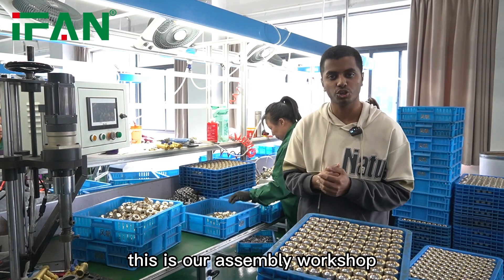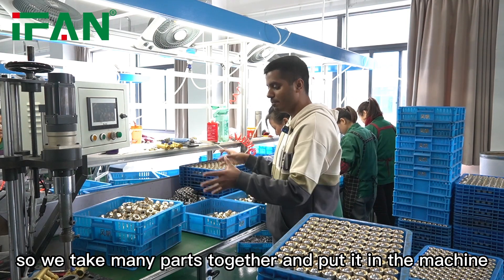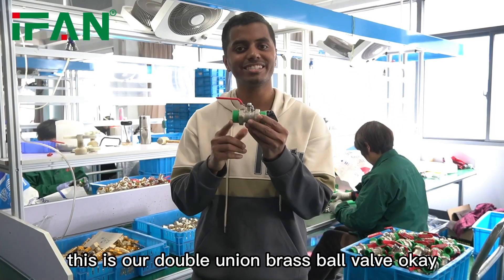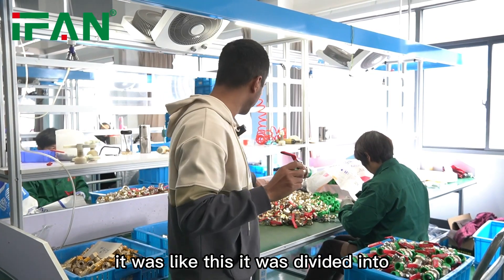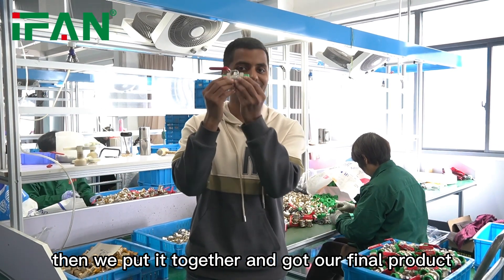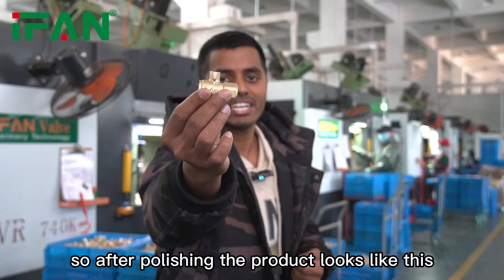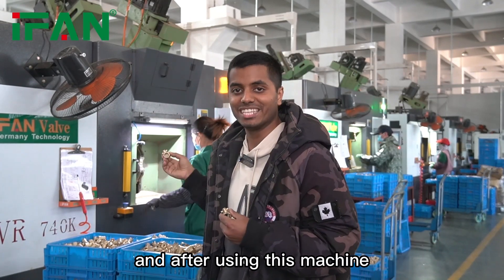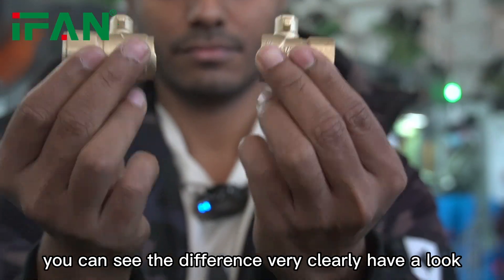Welcome to visit IFAN copper valve production workshop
Choose IFAN for the ultimate in quality and peace of mind. Our PPR products are made with the finest imported materials and advanced extrusion technology, ensuring reliable and durable performance. With a 50-year quality guarantee and exceptional after-sales service, you can trust us to deliver the best in plumbing solutions.